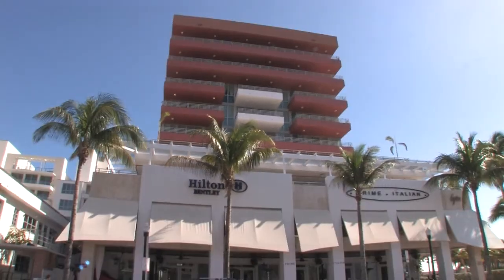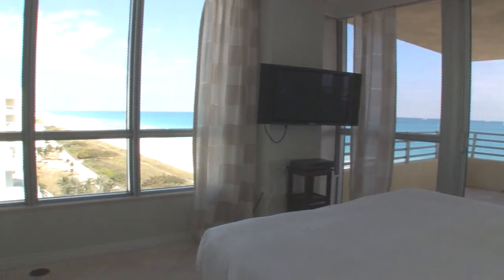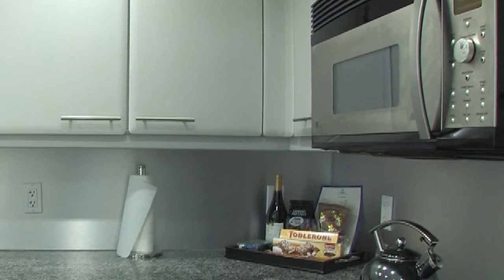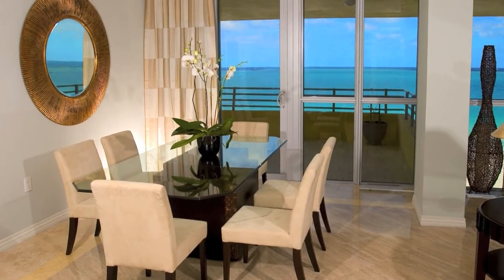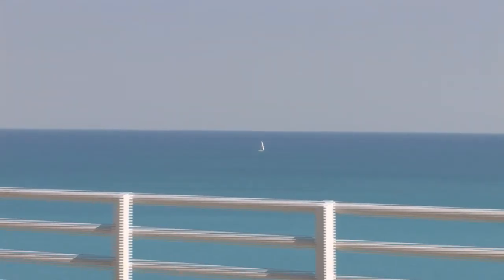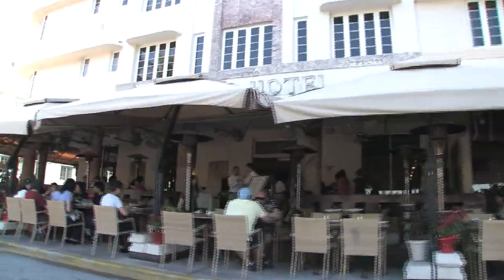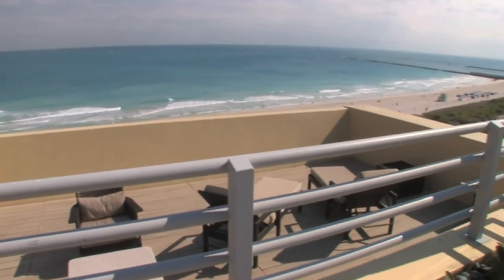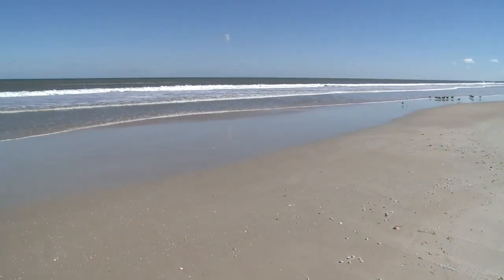Hilton Bentley Hotel, Best Penthouse, Florida 2010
Retreat, relax and explore the breathtaking, decadence of the Hilton Bentley Penthouse. This 3500 sq. foot Penthouse boasts one of the most luxurious experiences South Beach has to offer.